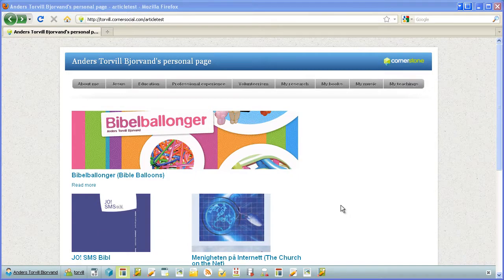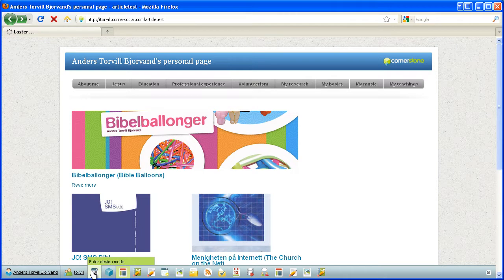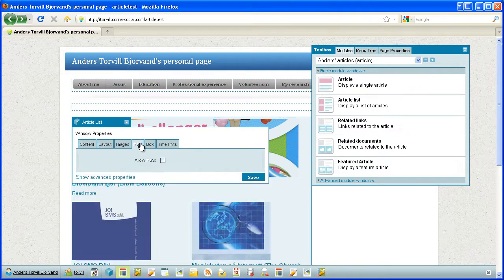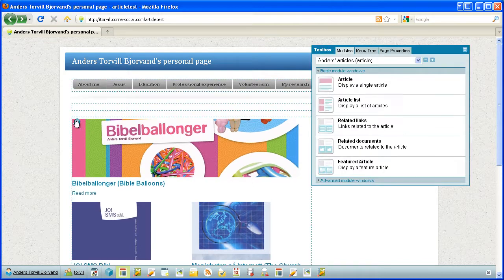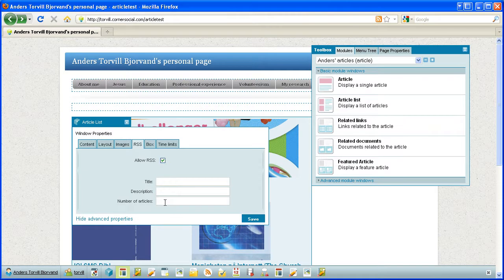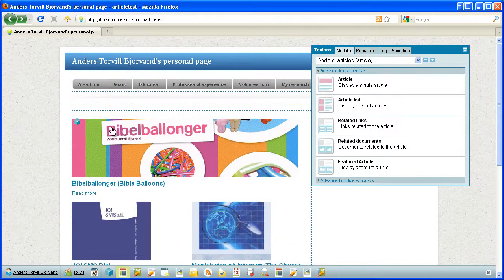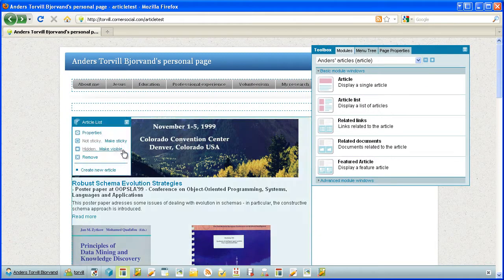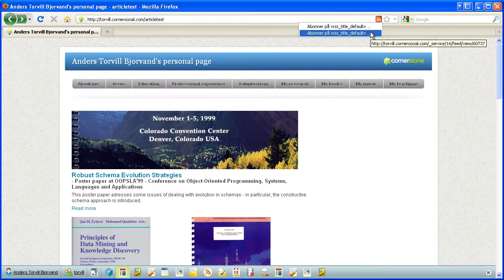RSS explained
This video explains how to set up RSS feeds of article lists from the Cornerstone Social Media Network